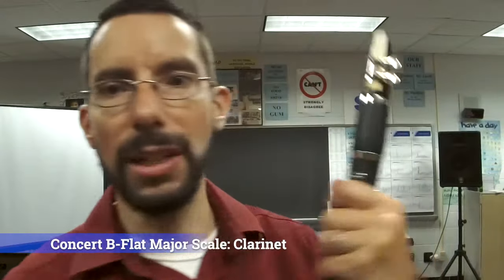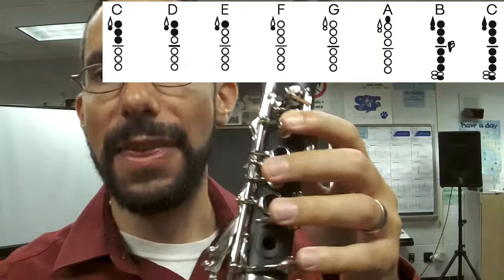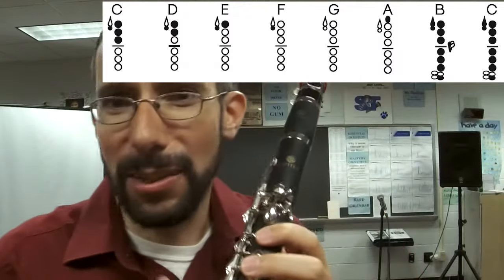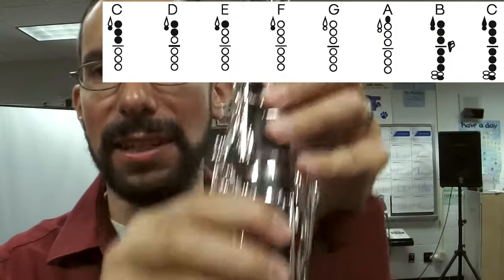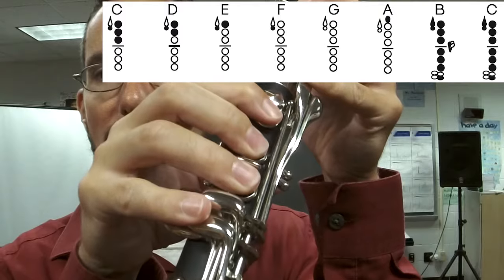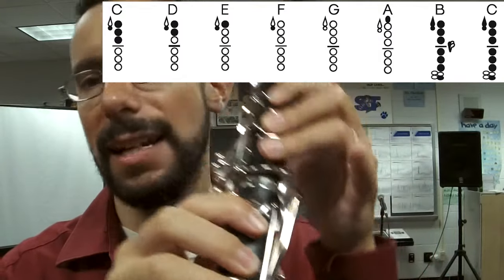Concert B-Flat Major Scale - Clarinet Tutorial & Note Map